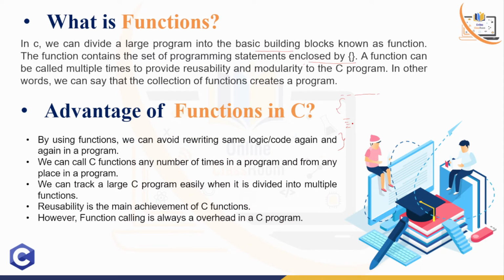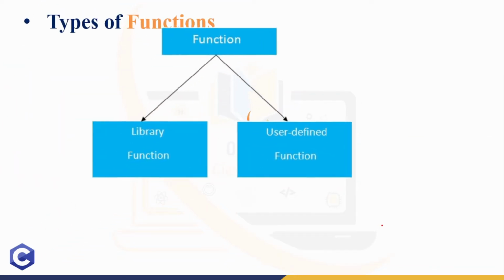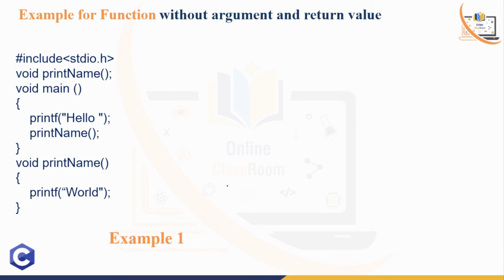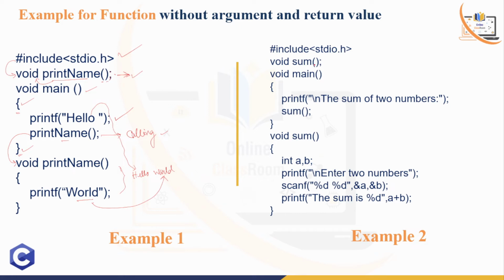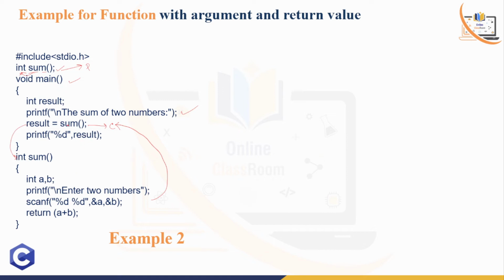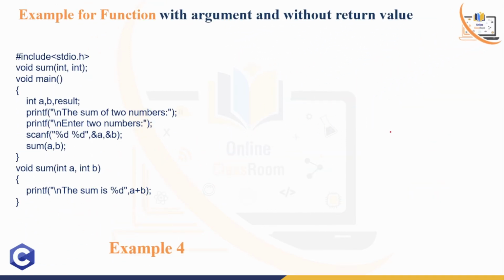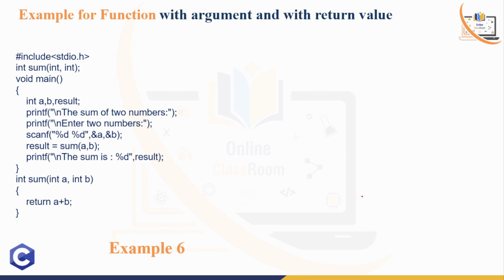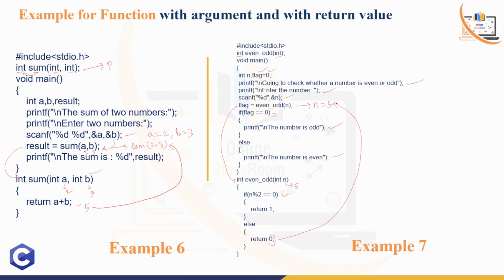Functions in C | C Functions Video Tutorial | User-Defined Functions | Online TechTorials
Functions in C | C Functions Video Tutorial | C Language Tutorial | User-Defined Functions

Hi Everyone
This tutorial video is mainly for beginners who want to learn C programming. In this video you will find the idea of all types of functions in c programming. All the step by step processes along with flowchart are described with practical implementation (Lab View). This will help for Engineering and School Students (CBSE | ICSE) to enhance their programming skills. More videos will come gradually in this series.